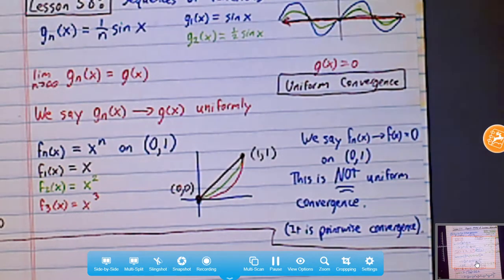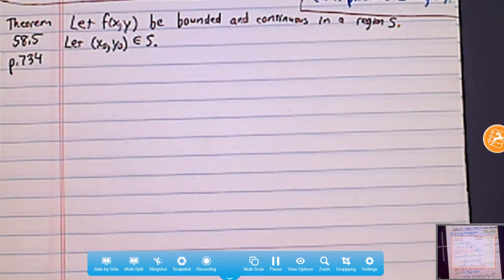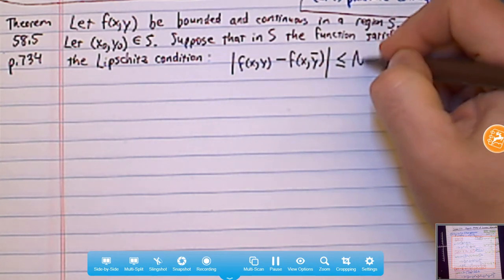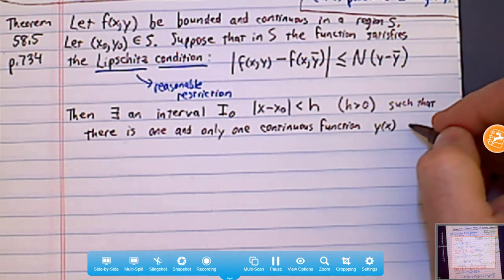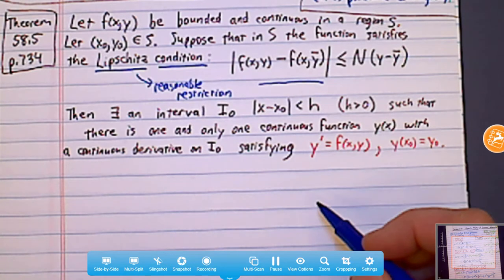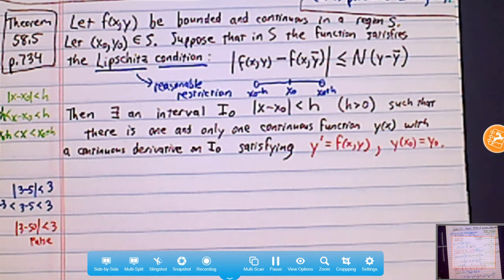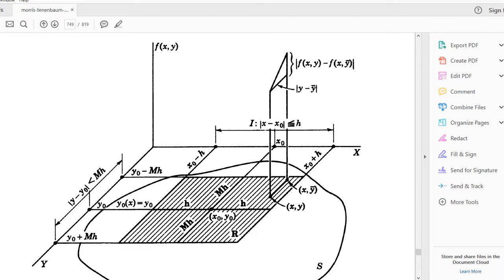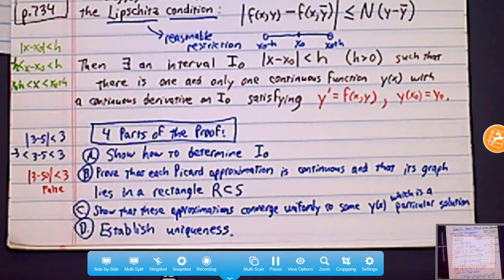Lesson 58 Existence and Uniqueness statement and outline